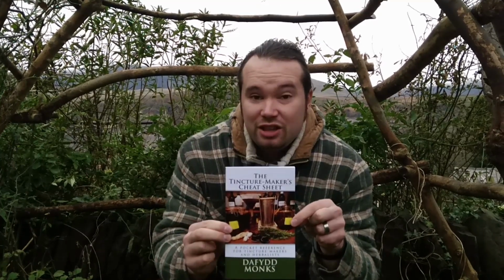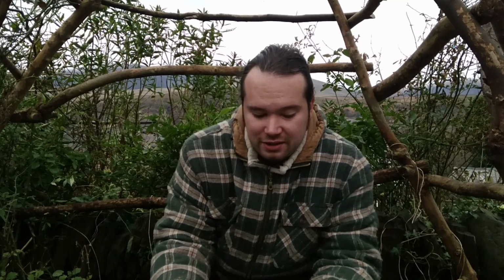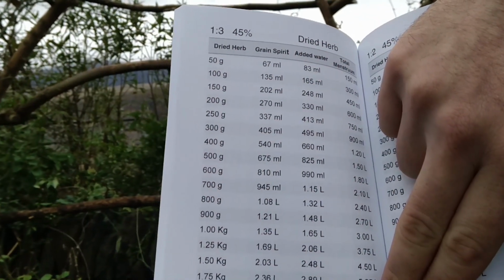MBH 012 Tincture Makers Cheat Sheet Book Launch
A new book from MBH's very own Dafydd called 'The Tincture Maker's Cheat Sheet' - an essential for tincture-makers, herbalists and pharmacists with an interest in making plant medicines.